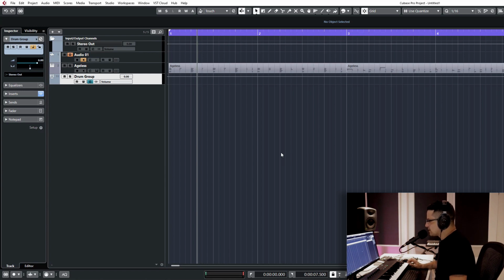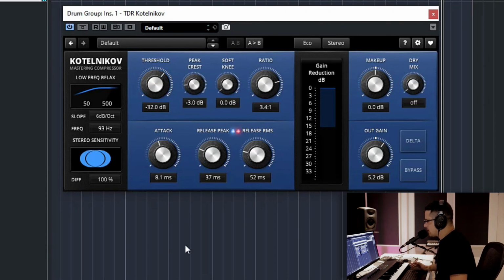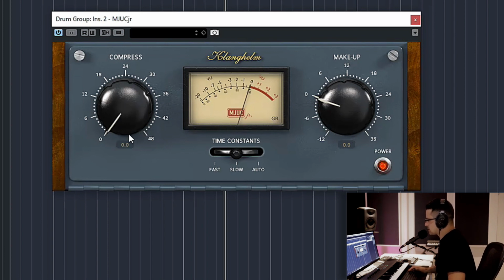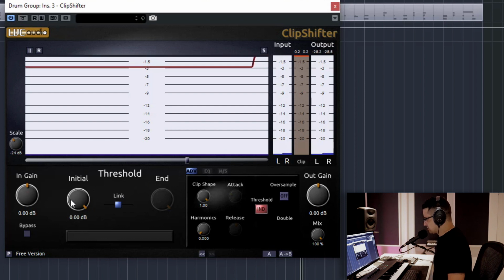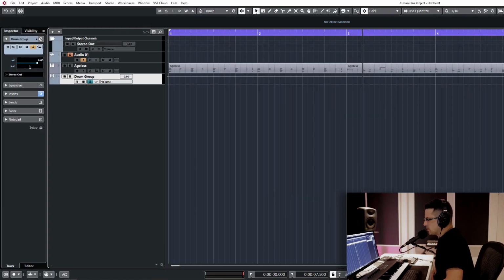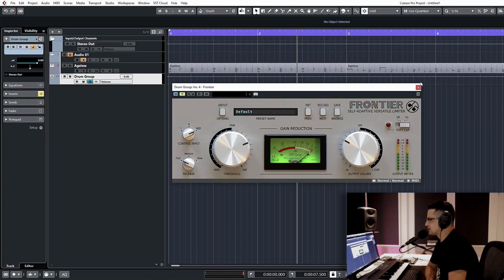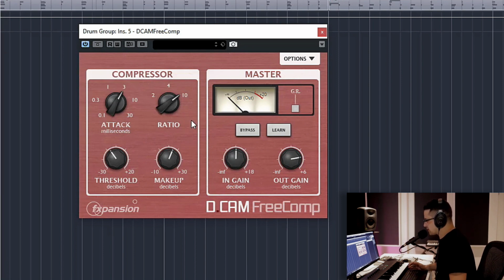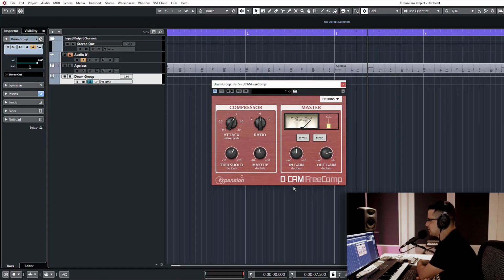Top 5 Free Dynamic Plugins with Protoculture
In this quick video Nate showcases 5 of his favourite dynamic plugins that will cost you the princely sum of nothing!

If you're looking to get some great sounding compression in your mixes from light to absolute destruction then look no further, and what's more, there's literally nothing stopping you from checking them out for yourself!

Compressor Links